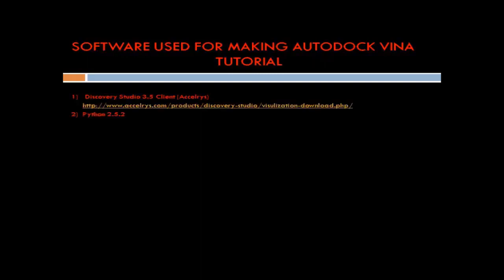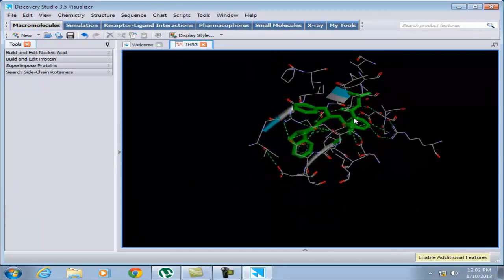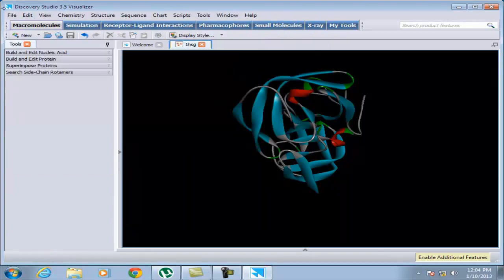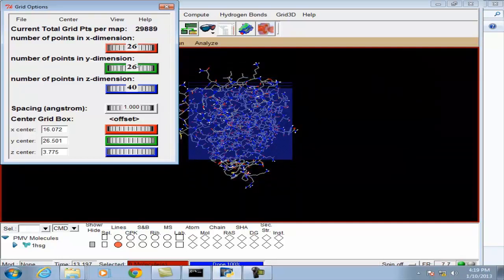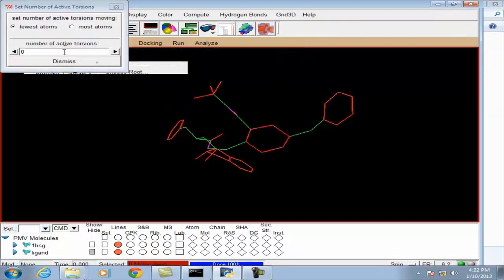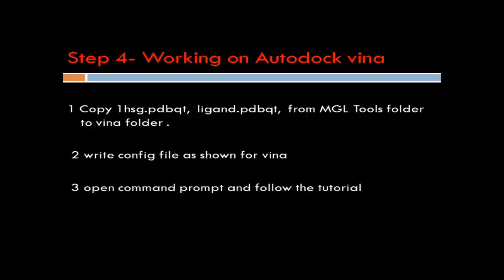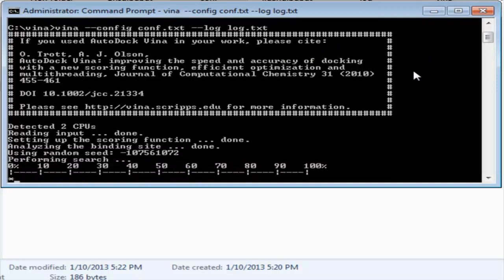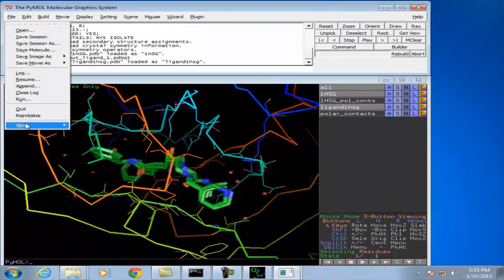Autodock Vina video tutorial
This video is uploaded by DrugMol Informatics details out how to install AutoDock Vina Tools and run molecular docking and analysis on Windows OS XP/7.
DRUG MOL INFORMATICS stand as a research oriented organization having a key emphasis over IN-SILICO DRUG DISCOVERY. With the passion and desire of innovating new leads for life we combine all these modern drug discovery tools into an integrated process had taken drug discovery into new era of designing.